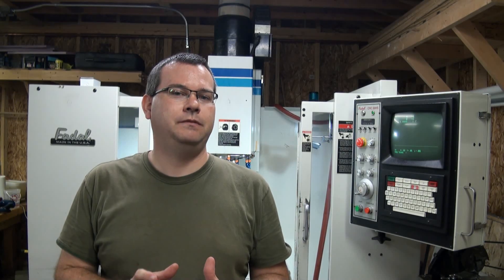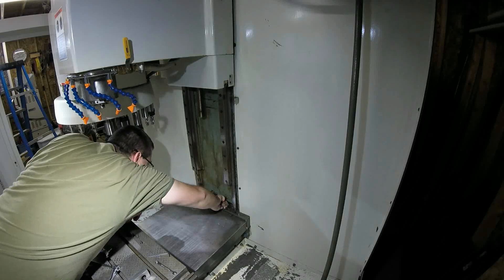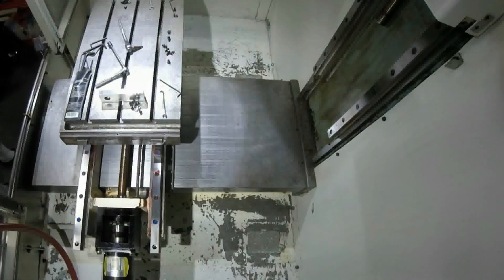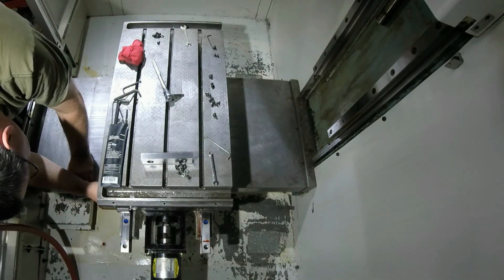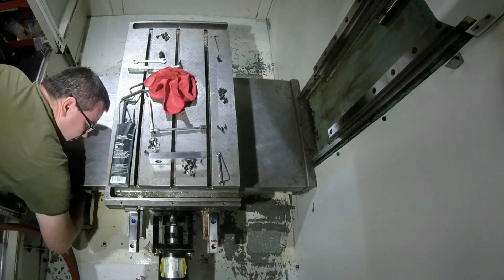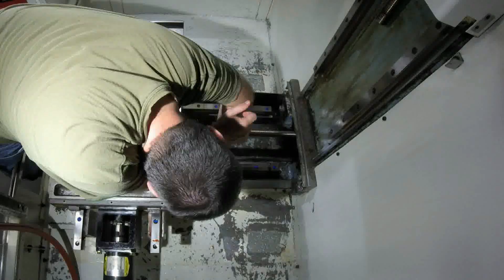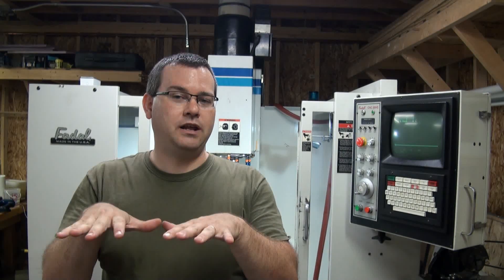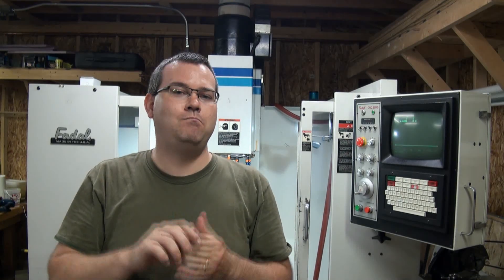CNC Machine Setup and Alignment Part 1: Introduction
Hello everyone, welcome to At-Man Unlimited. This video series is on machine setup and alignment. We will walk through all the steps needed to get your machine making top notch accurate parts.

In this video we will introduce the steps needed when installing a new machine and aligning a machine. We will remove the way covers on my machine and do some general cleaning. Then discuss the different steps along with the types of errors we will need to address while aligning our machine.